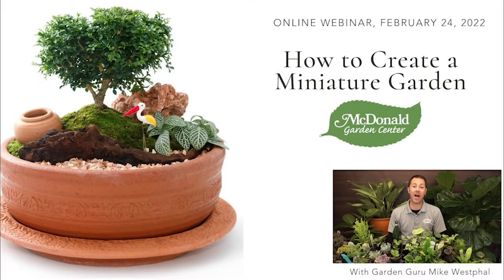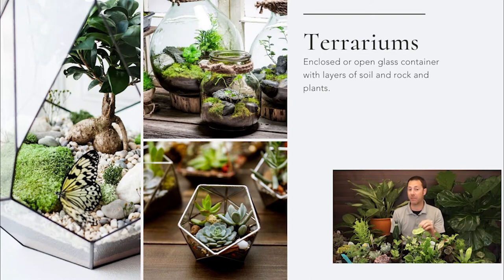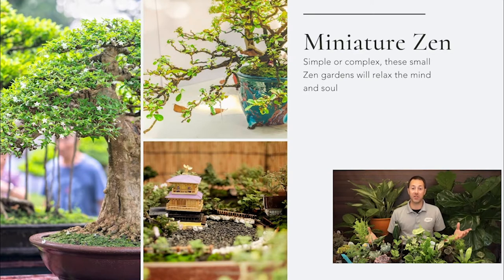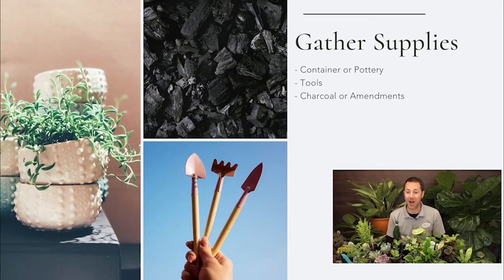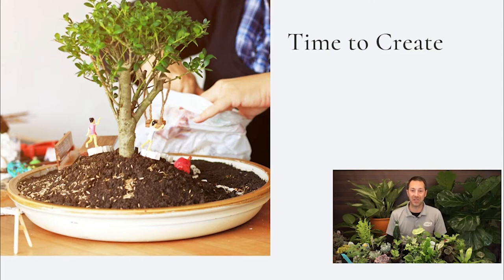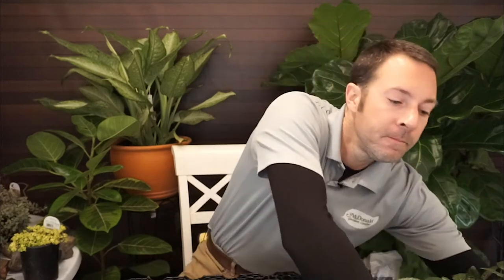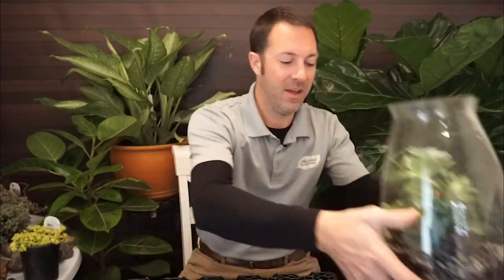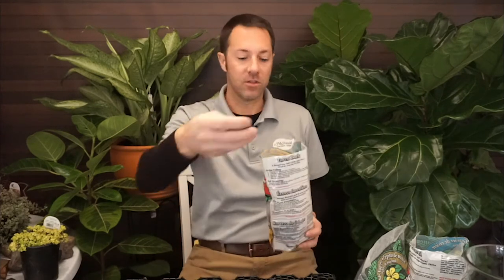How to Create a Miniature Garden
Imagine taking all the excitement and grandeur of a huge, thriving garden, and condensing it into an adorable and tiny space? That’s what makes miniature gardens one of the most popular offerings here at McDonald Garden Center. Whether it’s a whimsical fairy garden, a yogi-worthy zen garden, or even a practical desktop terrarium, Mike has you covered with tiny gardening tools, containers, plants, and even best practices to keep your mini gardens flourishing all year-round. This customizable process is not only great for the long-time gardener, but for beginners and even kids alike; so please join us on this journey to creating a slice of life for your home.